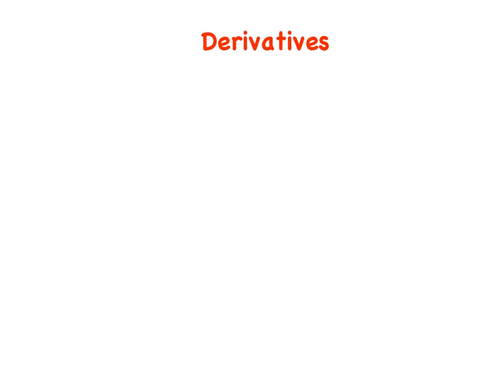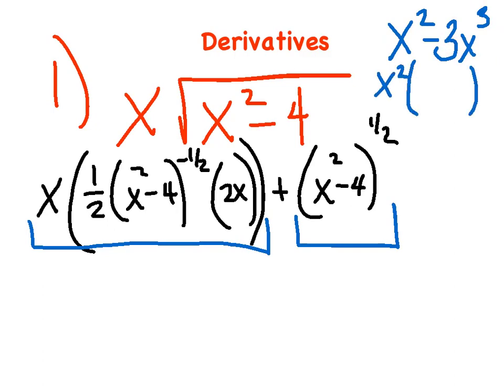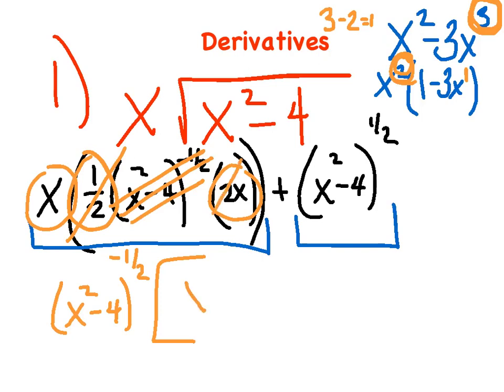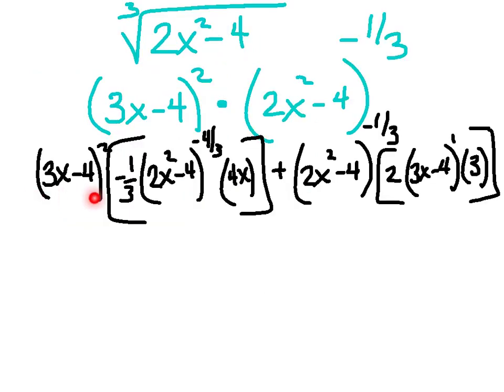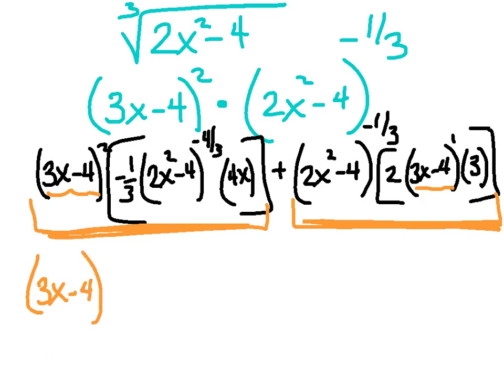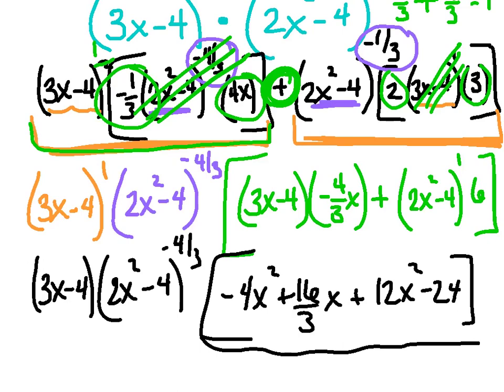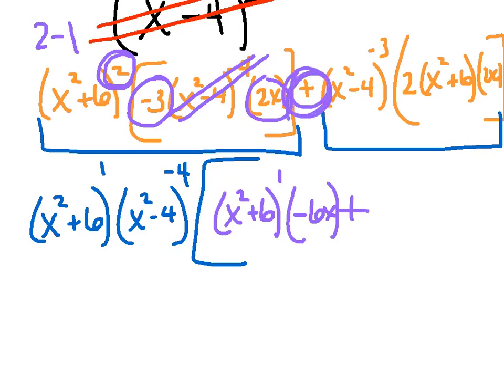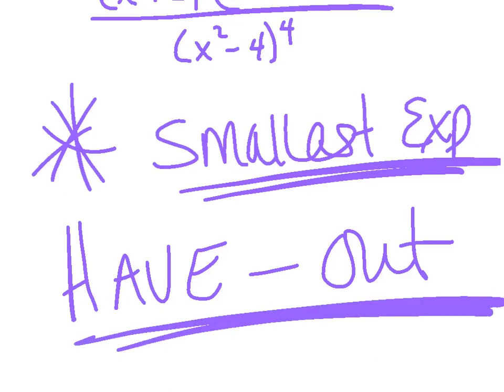Derivatives with gcfs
derivatives pulling out gcf